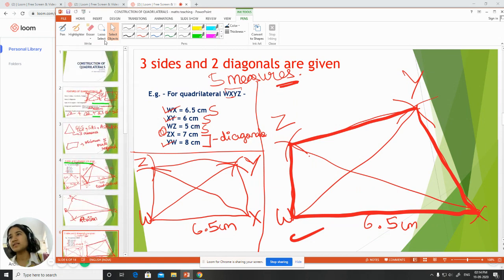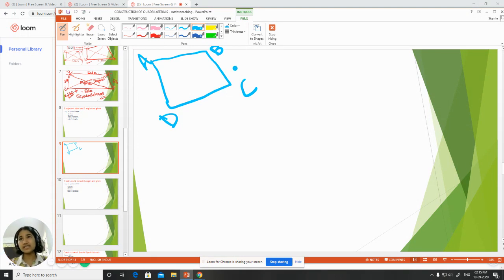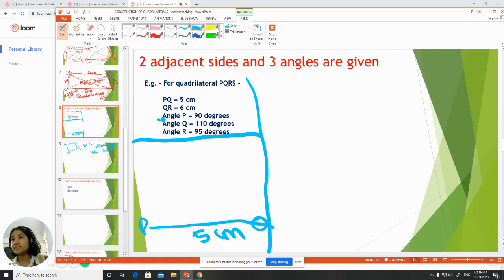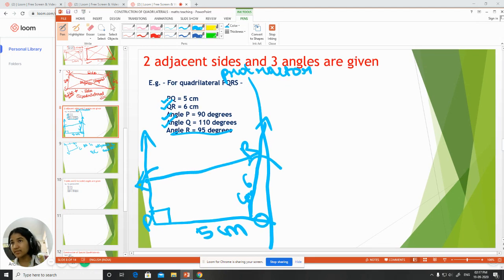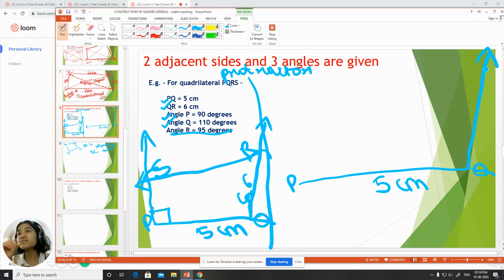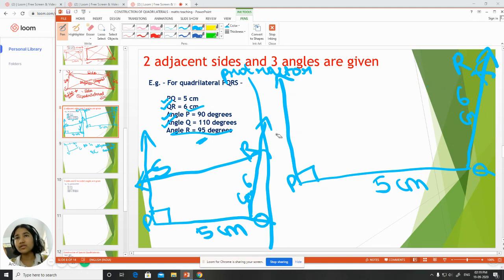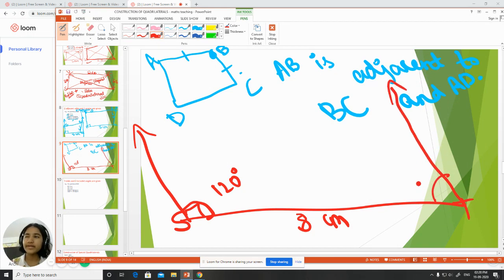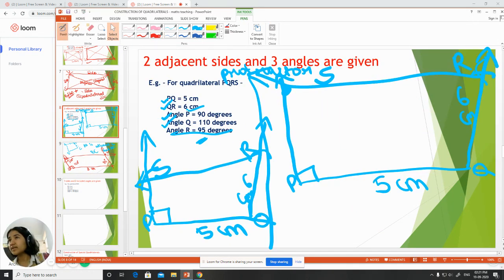CONSTRUCTION OF QUADRILATERALS-Part2